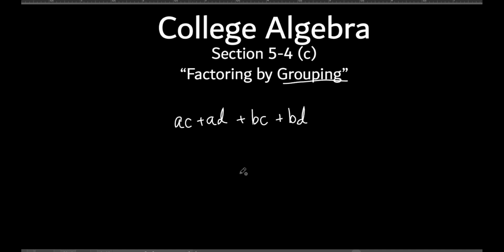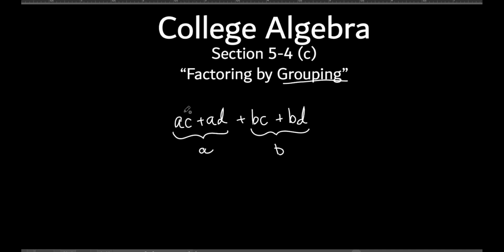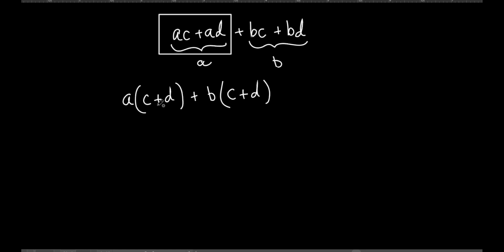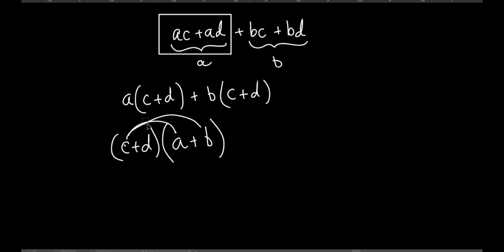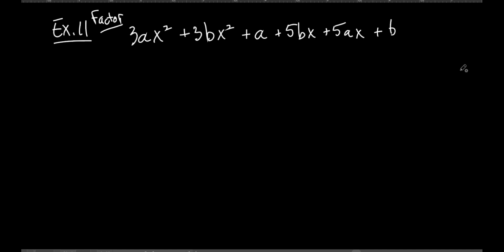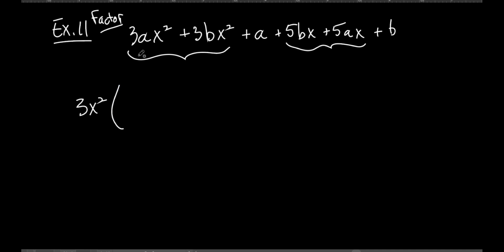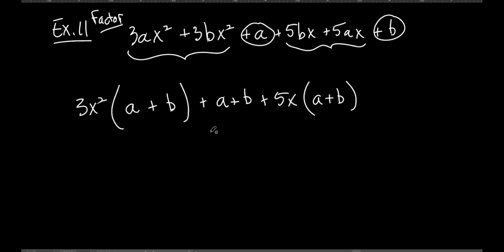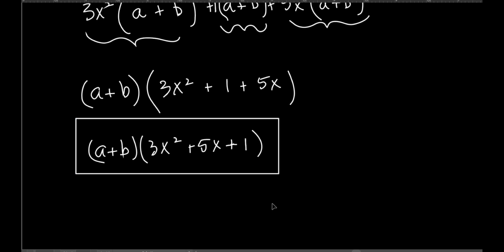College Algebra Section 5-4(c) "Factoring by Grouping"